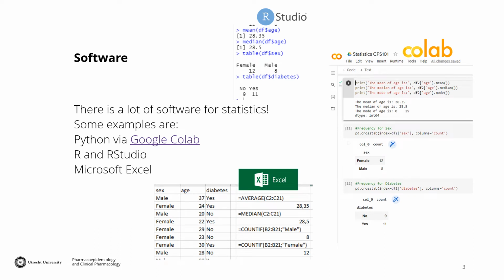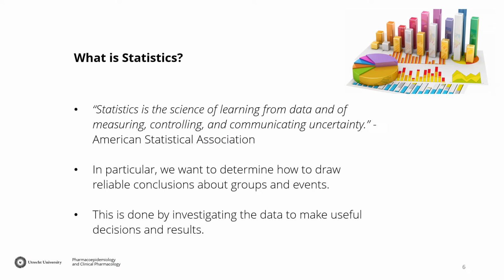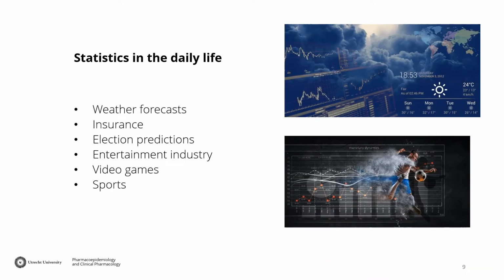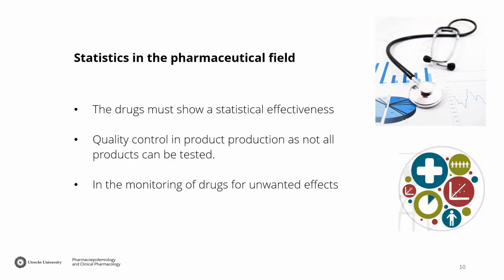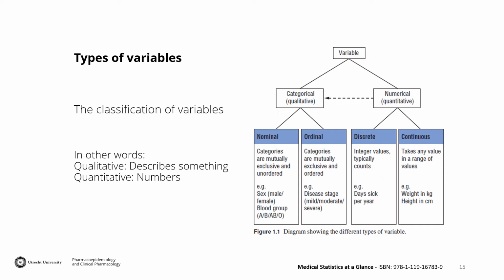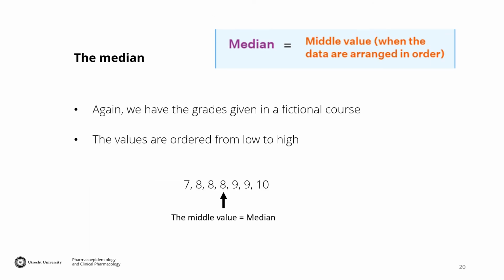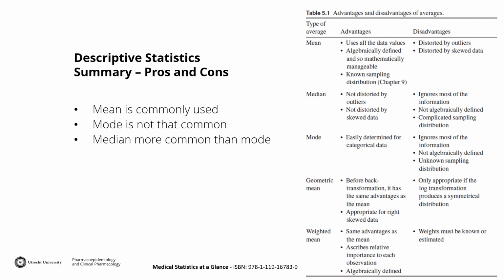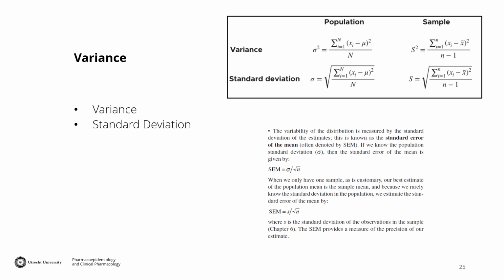CPS101 -Statistics Lecture 1 (Intro, data, descriptives)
David Liang (PhD Candidate)